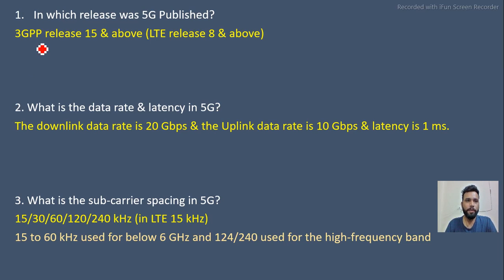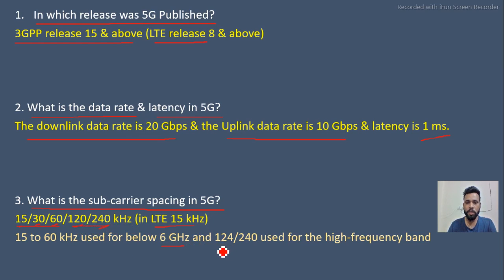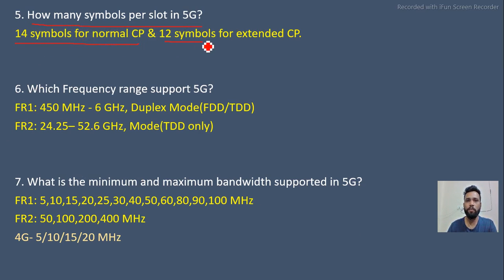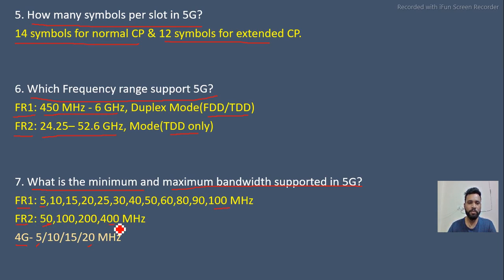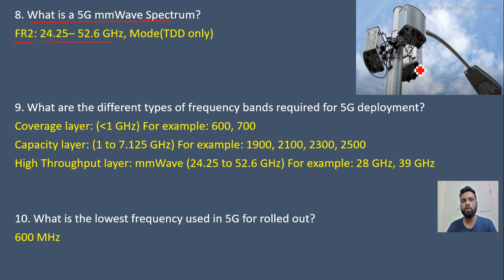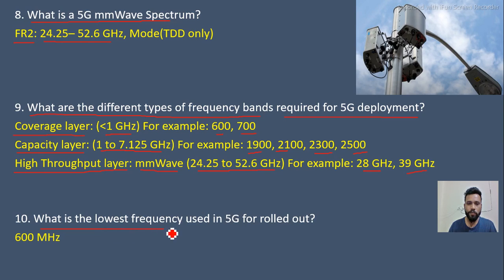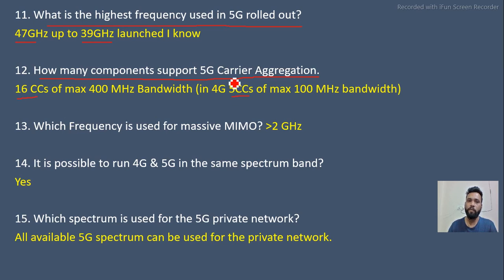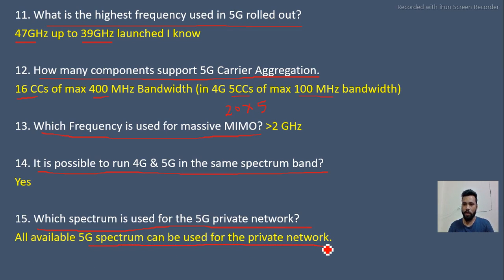5G Interview Question and Answers: Part 1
This video contains Questions and answers that are frequently asked across interviews on 5G NR.

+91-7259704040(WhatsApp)